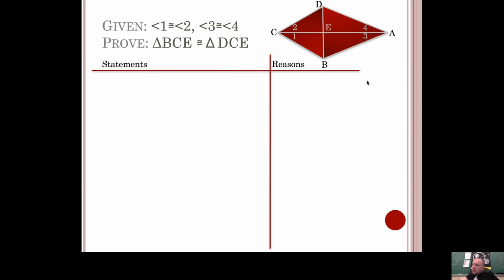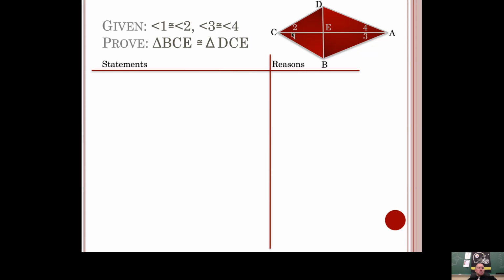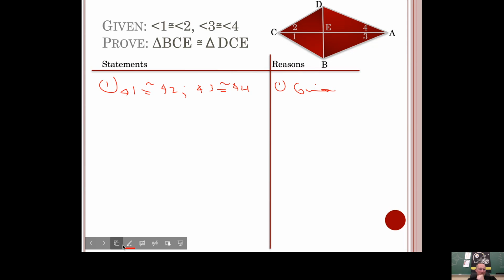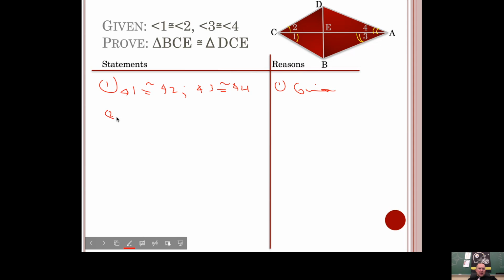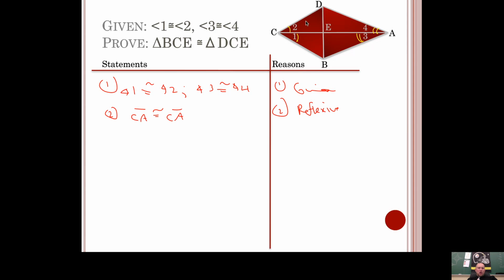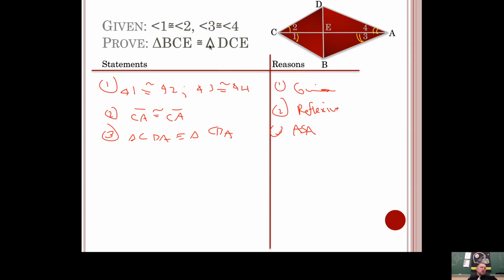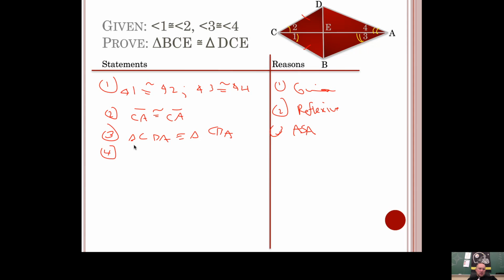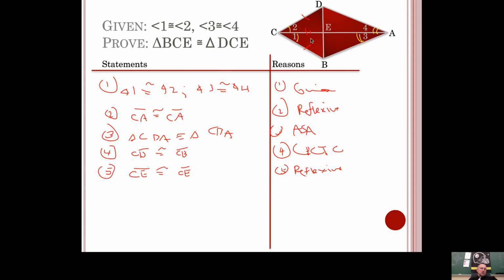HG4.7.3 Use Congruent Triangles